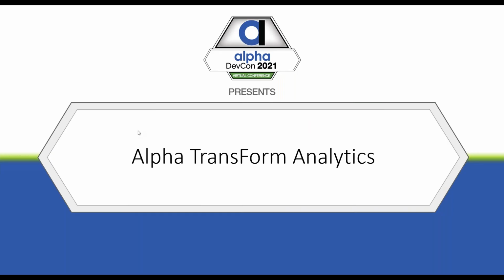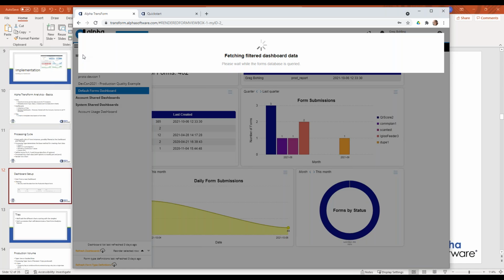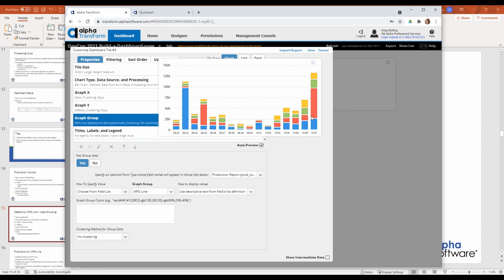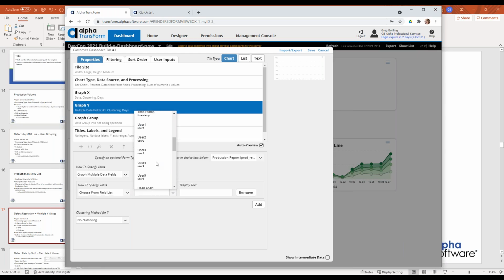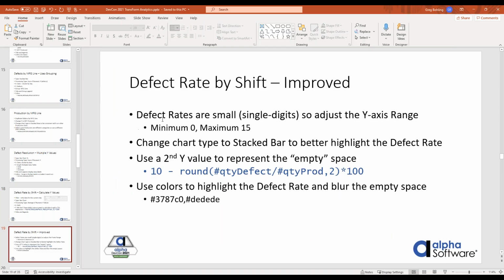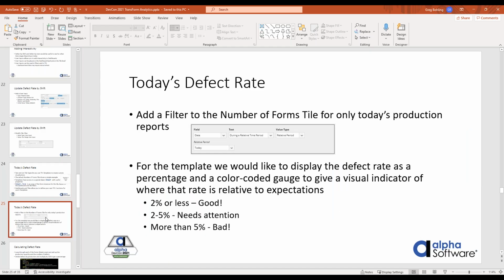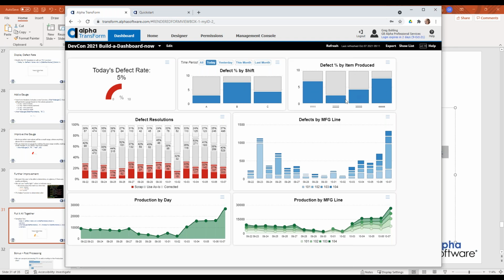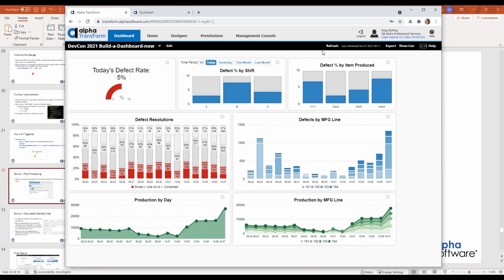Alpha Anywhere DevCon 2021 Analytics Session 3